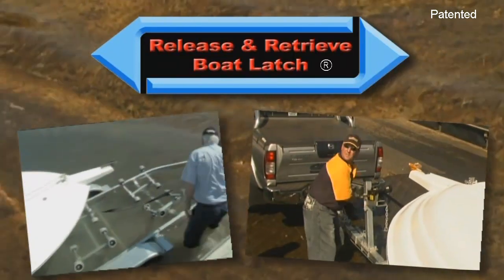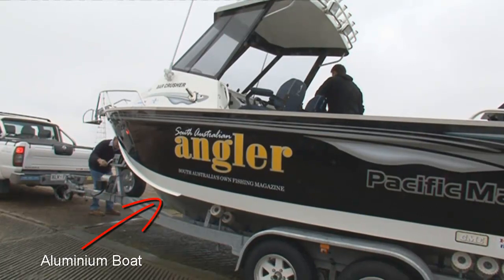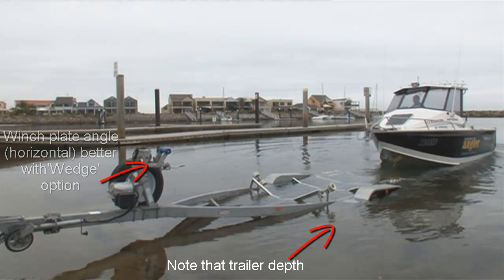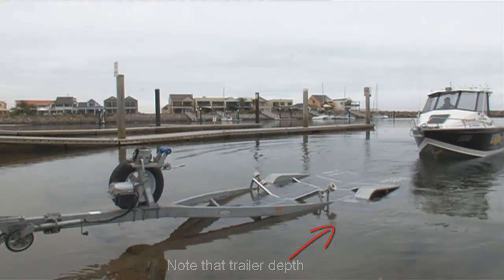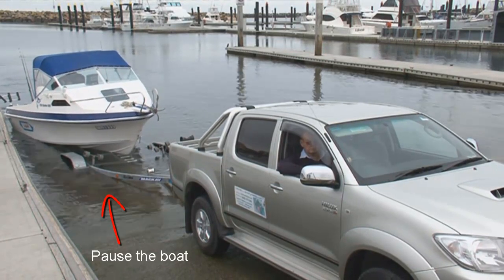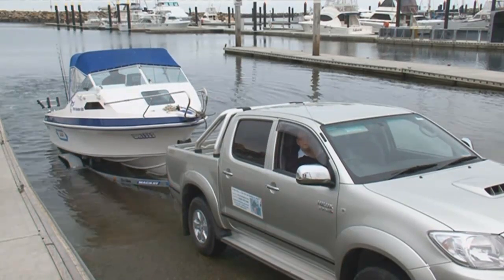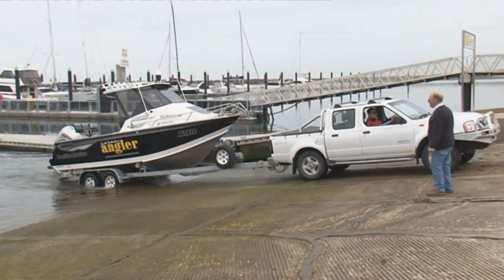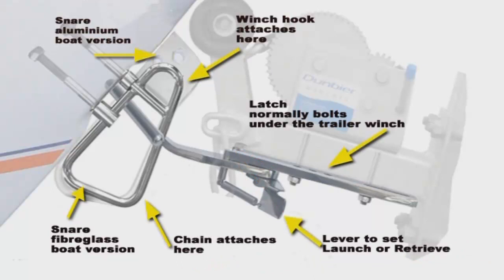L and R Boat Latch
This is the easy way to launch & retrieve your boat at a boat ramp without getting your (or your partner's)  feet wet. It is simple, robust and effective and has long track record of great performance. The video shows a fibreglass and aluminium boats being launched and retrieved at a boat ramp.